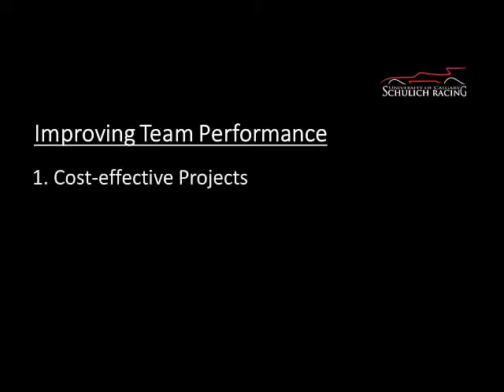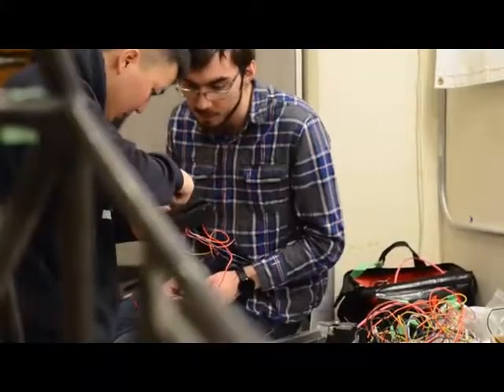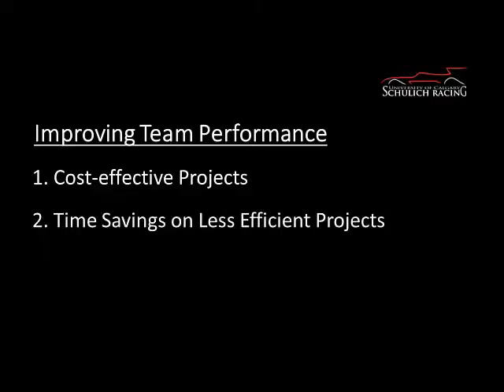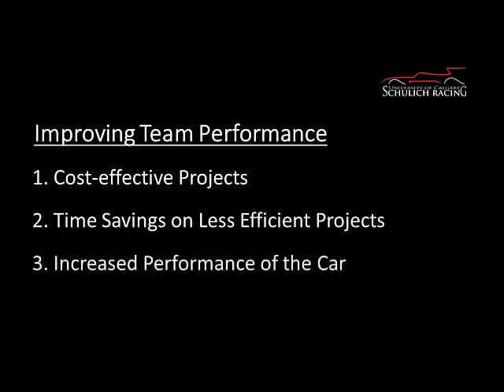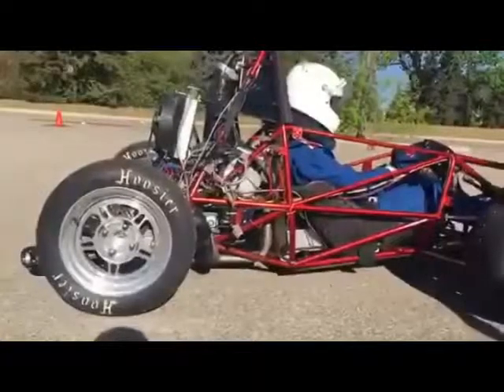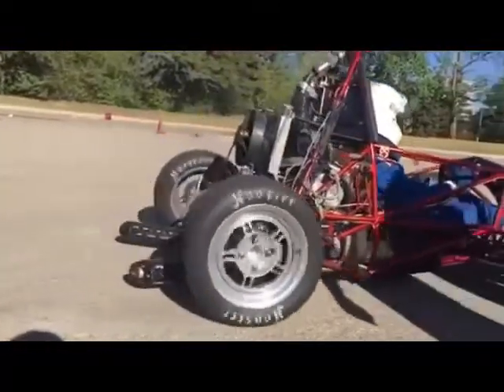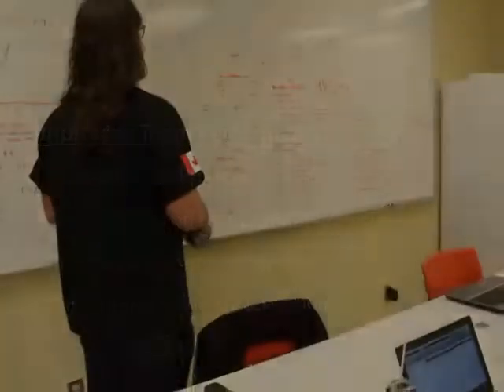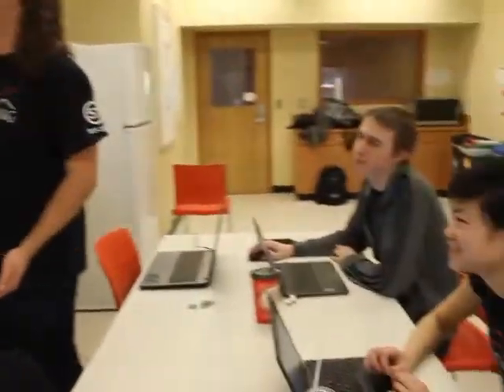Schulich Racing Lap Time Simulator - Mechanical Engineering Capstone 2017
Our capstone group has created a lap time simulator tool for use by the Schulich School of Engineering Formula SAE Racing Team.

Group 12 Members:
- Vishal Mehmi
- Connie Tran
- Silas Ginn
- Nicholas Herron

April 2017